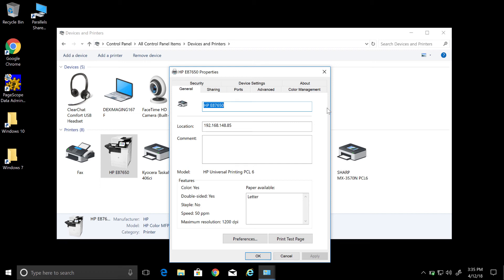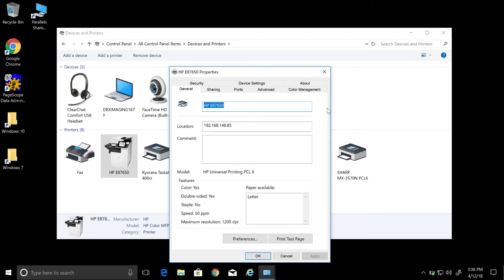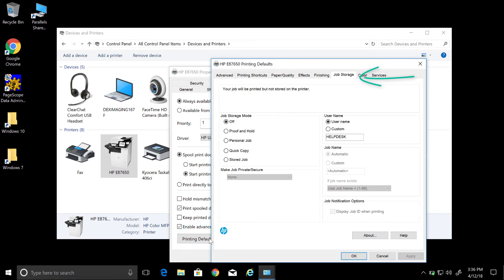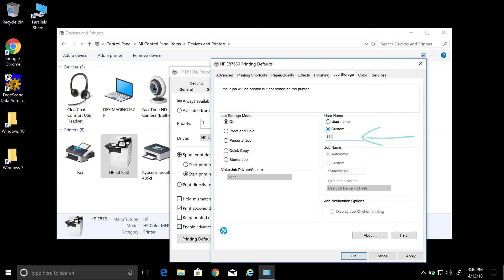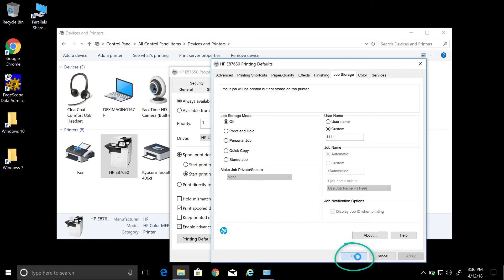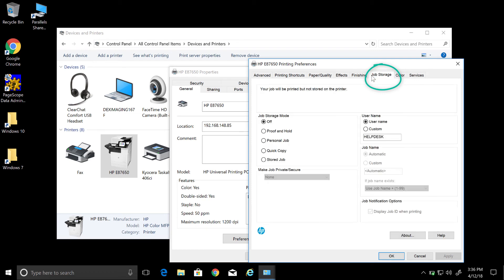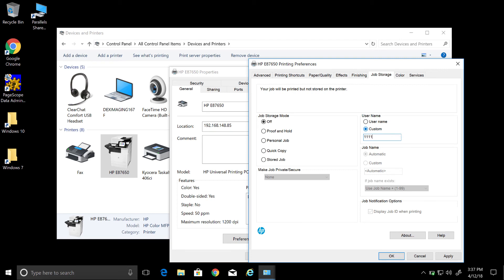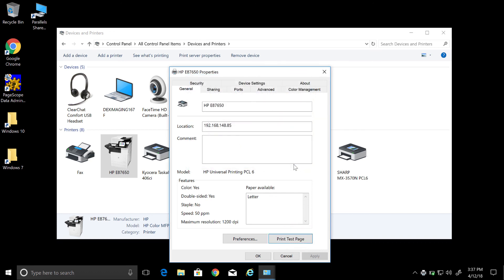HP Configure Print Driver Job Accounting for Windows 10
This video will help you configure the HP Print Driver on your Windows 10 computer to use Job Accounting.